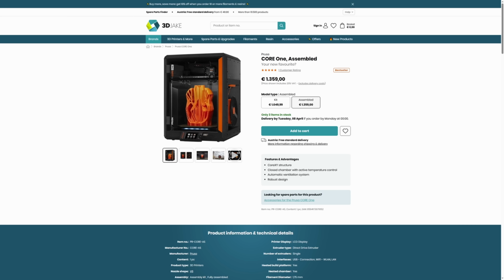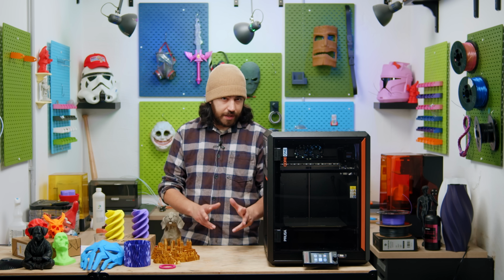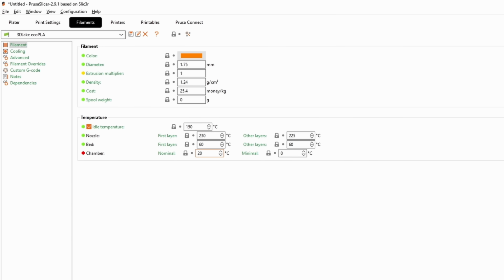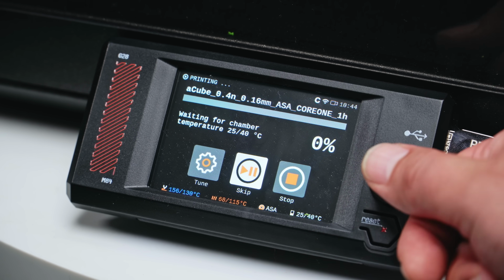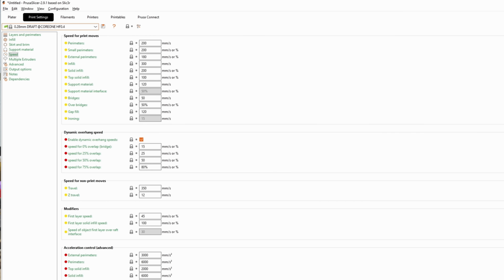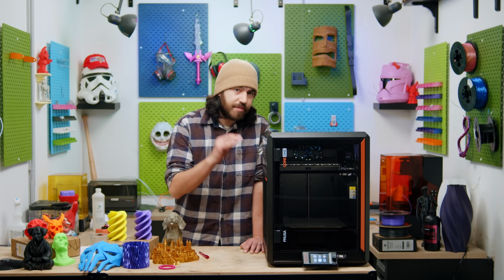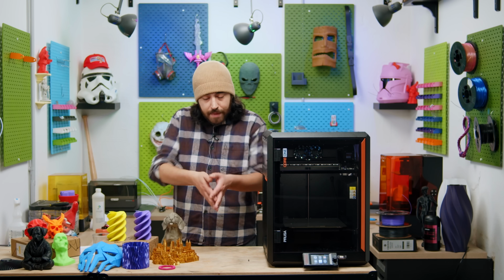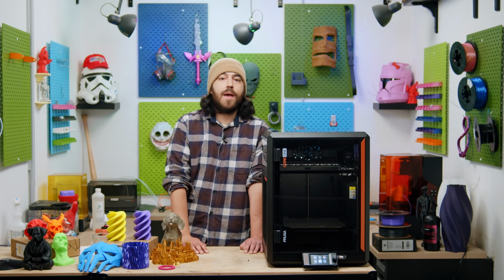Prusa Core One Tested: Stunning Quality, But Is It Worth It?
⚡ Is the Prusa Core One the upgrade we've been waiting for—or just a stylish letdown?

We put the Prusa Core One through its paces and compared it to everything from the MK3 to the Bambu X1. From overhang tests and heat-up speeds to slicer integration and that infamous top lid—here’s what’s great, what’s frustrating, and what you need to know before you buy.

🔬 In this video, we cover:
 ✅ Full hardware overview & build impressions
 ✅ Connectivity, slicer features, and Easy Print explained
 ✅ Heat-up times, noise tests, and overhang performance
 ✅ First layer & Z-offset performance
 ✅ Why we love (and hate) the screen
 ✅ Filament compatibility and why TPU and PETG are probably no-gos
 ✅ MMU3 support & price-to-performance ratio

💬 What do you think? Would you get the Prusa Core One? Let’s chat in the comments below!

📌 Timestamps:
 0:00 Intro – Unboxing nostalgia
 0:29 Design & Build Quality
 1:45 Connectivity, Screen, Slicer, App & Easy Print
 3:37 Feeding filament, Auto Z-Offset, Adhesion, Levelling
 5:08 Noise Test
 5:21 Top Cover and Chamber fans
 6:19 No Active Heating
 7:03 PC-CF Printed Components
 7:19 Heatup Time Test
 7:45 Motion System, Top Speed (Benchy Speed Boat)
 8:45 Max Temps, Brass Nozzle, Cooling
 9:54 Nextruder
 10:32 No AI but lotsa sensors
 11:44 Print quality and speed
 12:39 Final Verdict: What we like and don't like